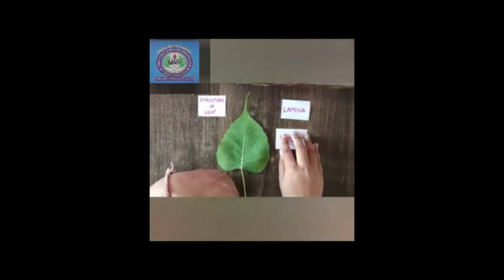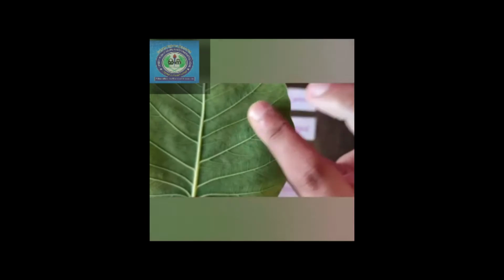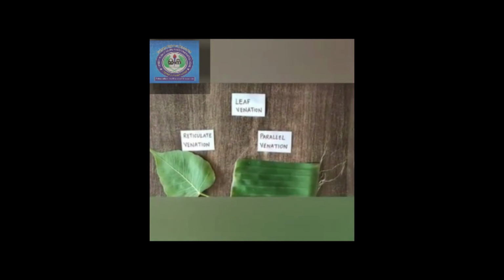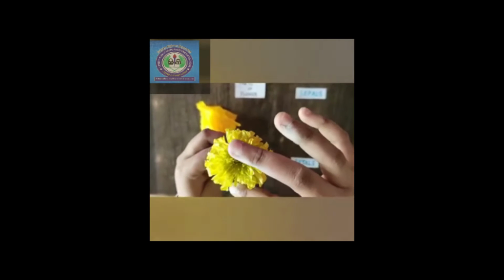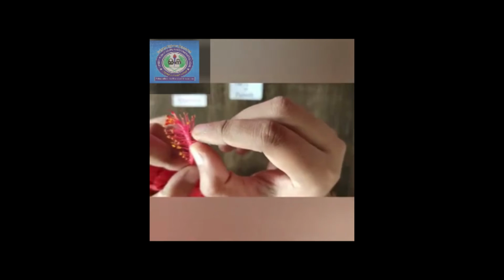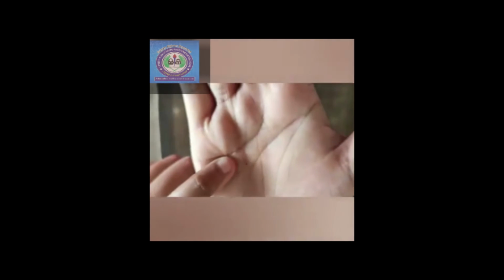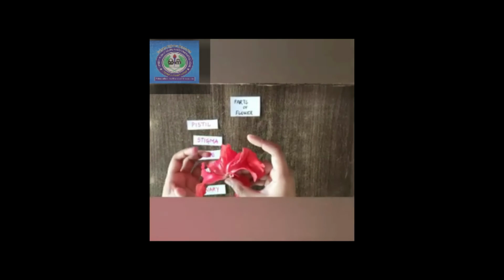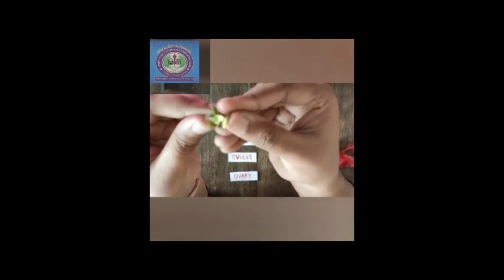CLASS VI, SCIENCE, CH 7 PART 2, GETTING TO KNOW PLANTS